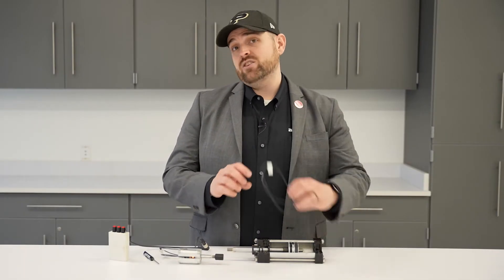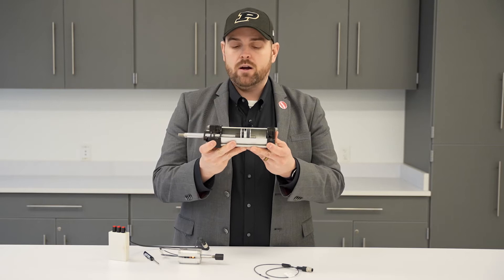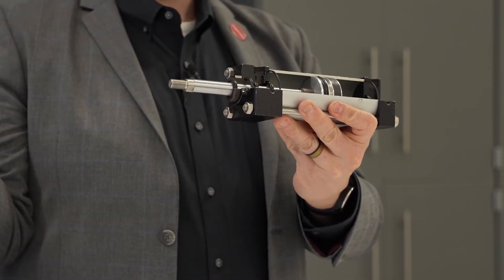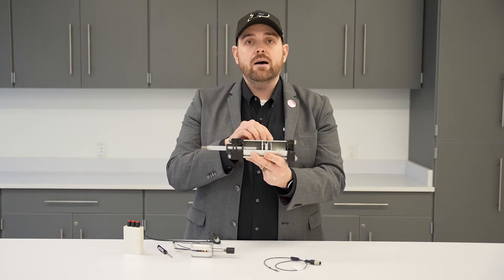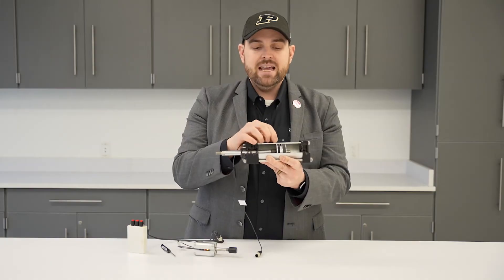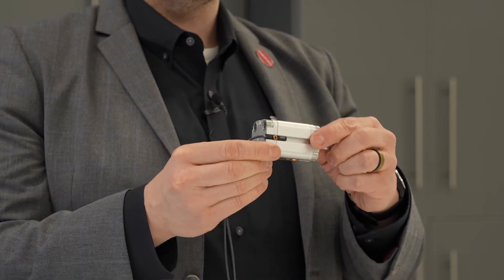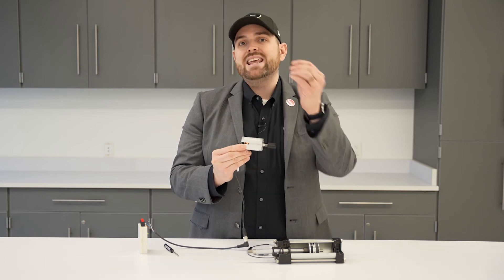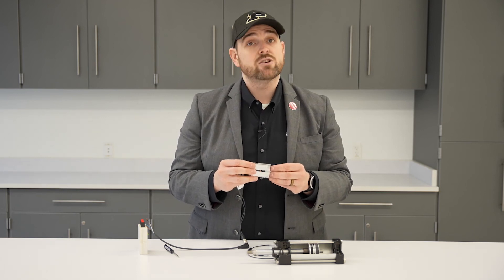Pneumatic Cylinder Sensor Basics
Magnetic field sensors are among the most common sensing technologies. When mounted on pneumatic cylinders, they provide machine operators with closed-loop control. The sensor sees through the wall of the cylinder to the magnet that is mounted on the piston and detects its position -- whether it's fully extended, retracted, or positioned somewhere in between -- while the machine is operating. In an automated system, this allows operators to tell the cylinder what to do and then get feedback that it happened properly.

To learn more about pneumatic cylinder sensors or to buy them online, go to the Balluff product selector and web shop.